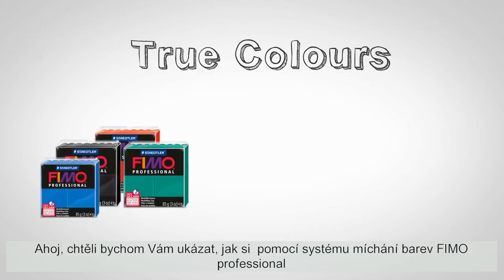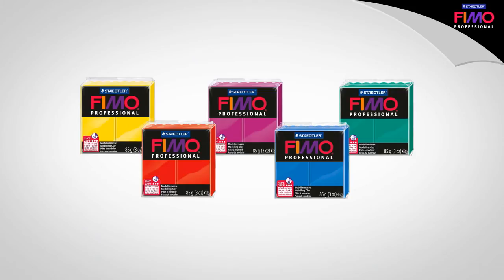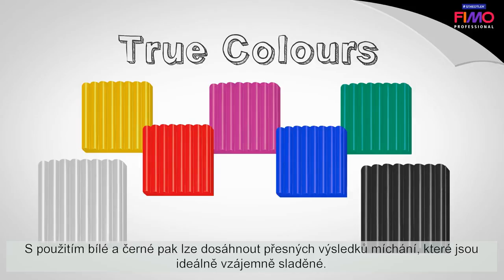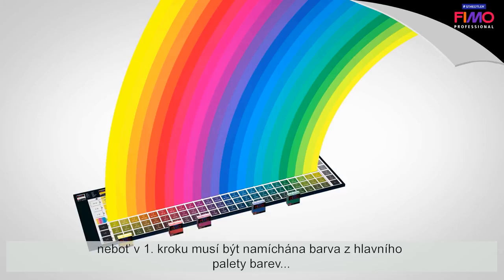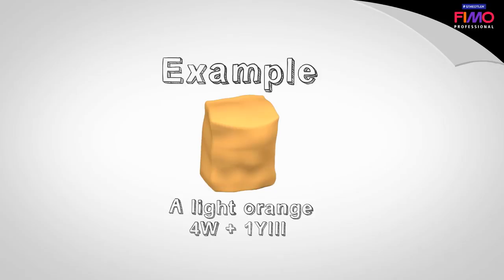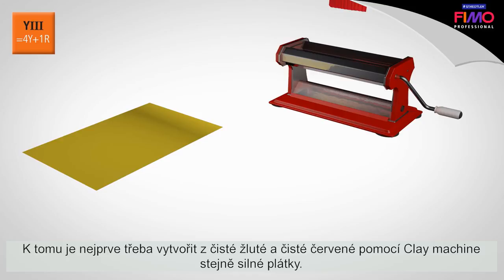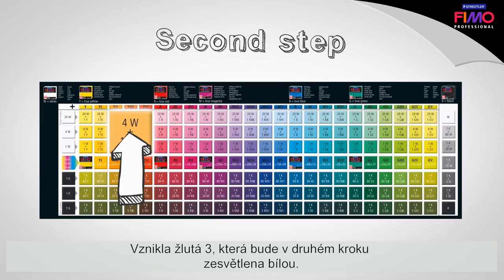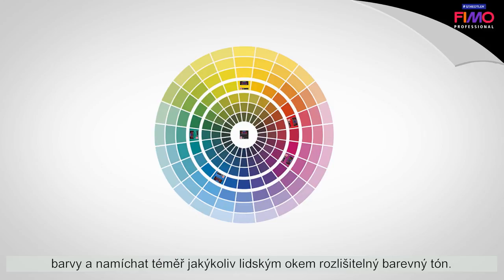Namíchejte si vlastní FIMO odstíny – FIMO professional True Colours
Chtěli byste si vytvářet vlastní FIMO odstíny? Toto video vám ukáže v pouhých 2:30 minutách, jak jednoduché je používání tabulky pro míchání barev FIMO professional. Povíme vám vše, co potřebujete vědět v návodu krok za krokem.